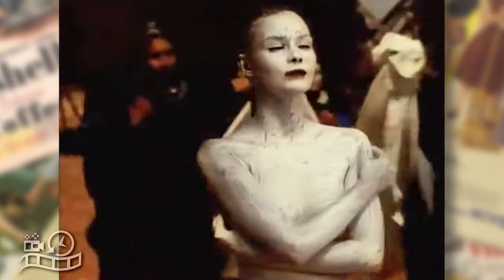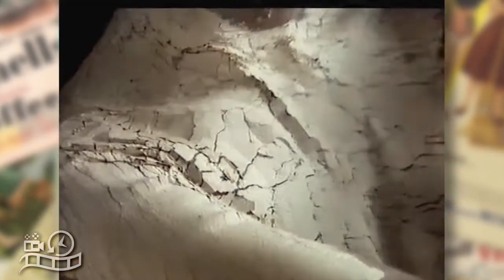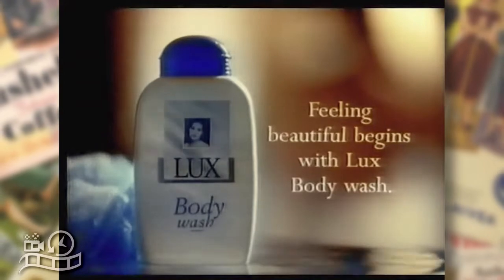Lux Body Wash 1990s Advertisement Australia Commercial Ad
Feeling beautiful begins with Lux Body Wash.